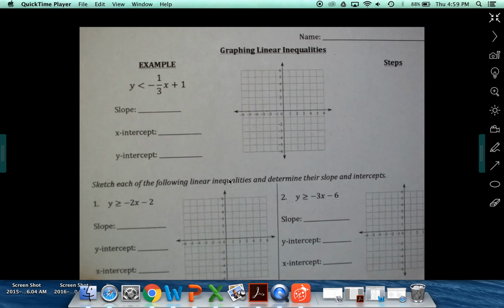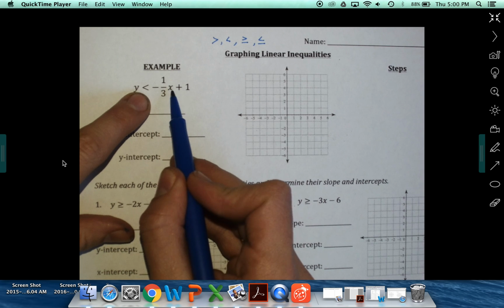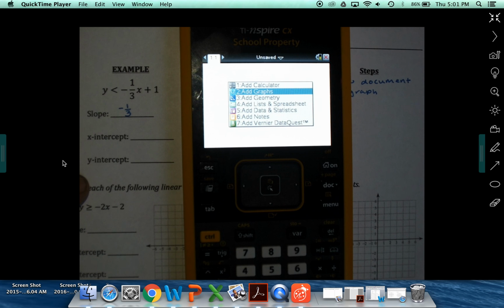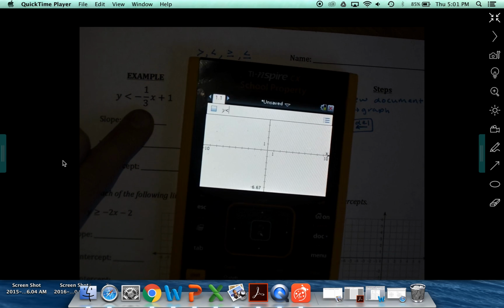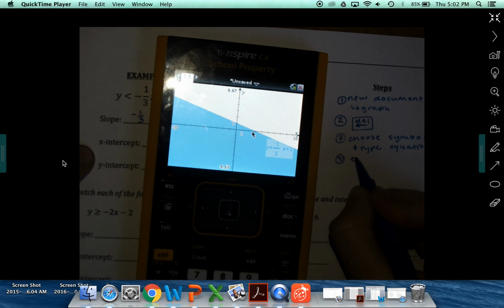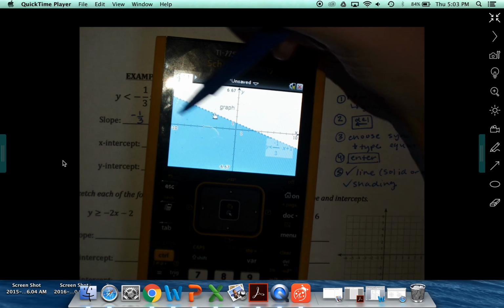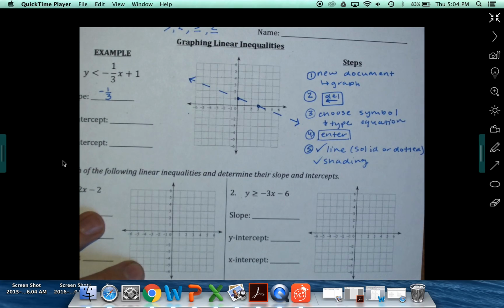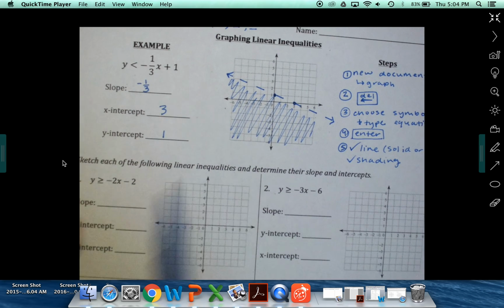Graphing Linear Inequalities (example 1)